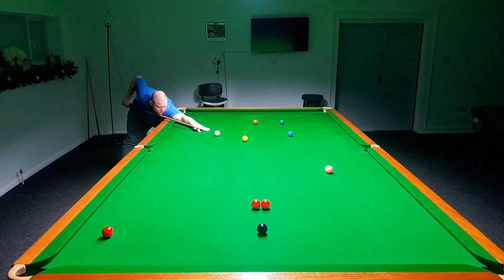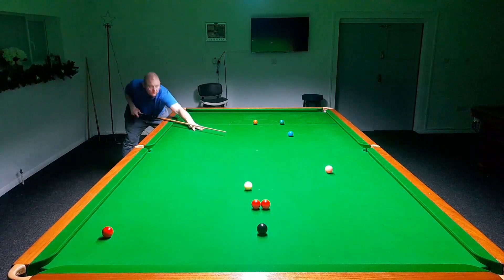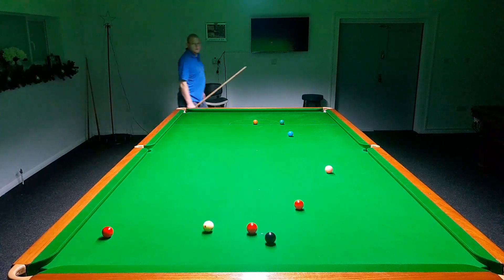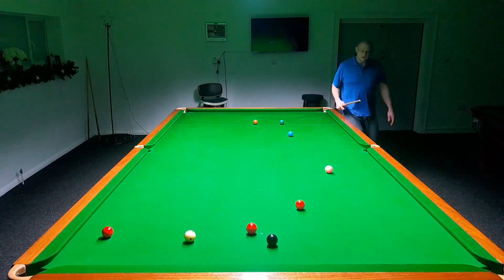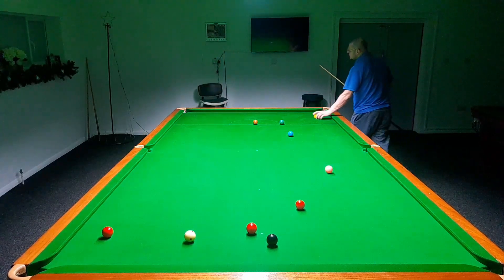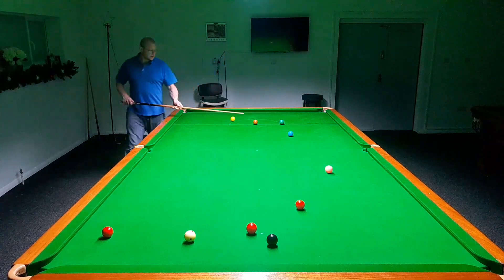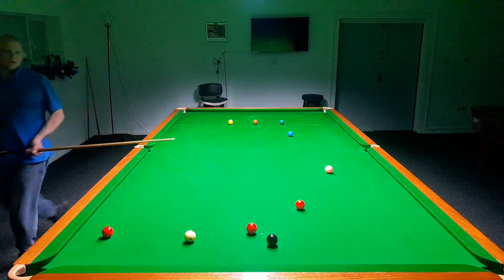The long way round